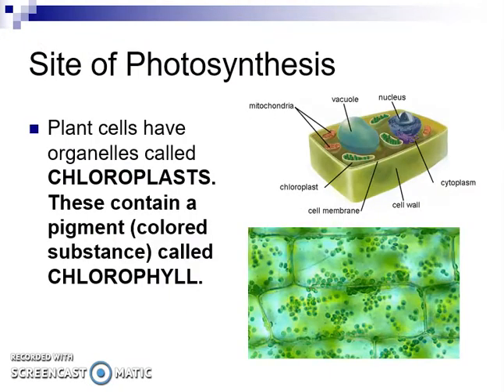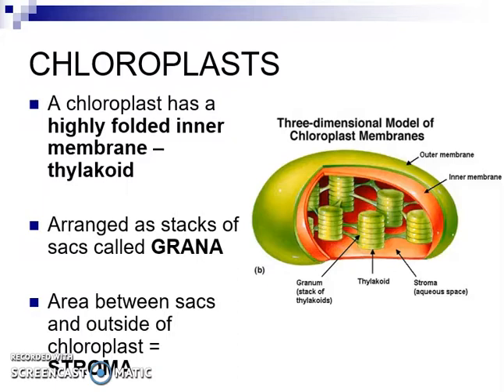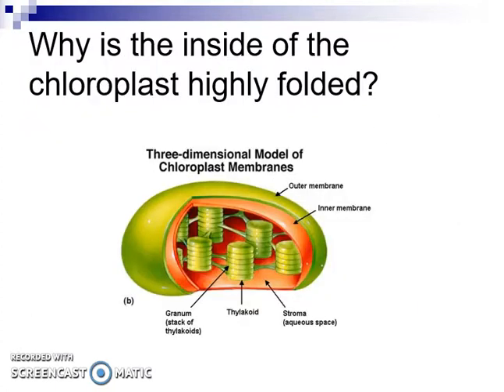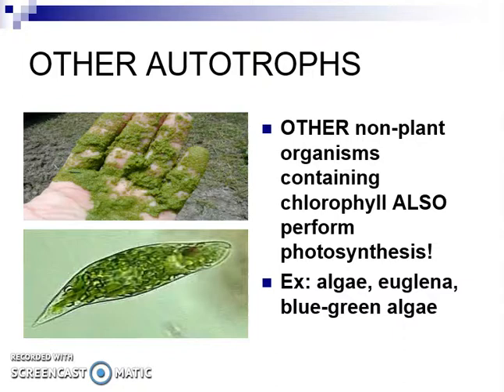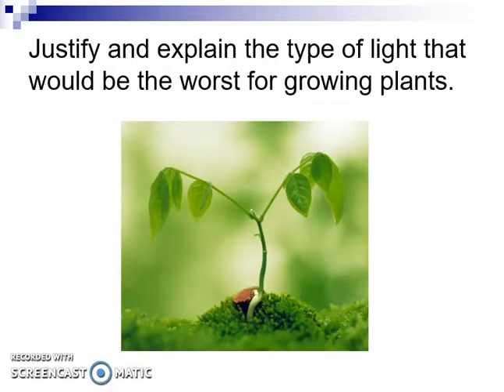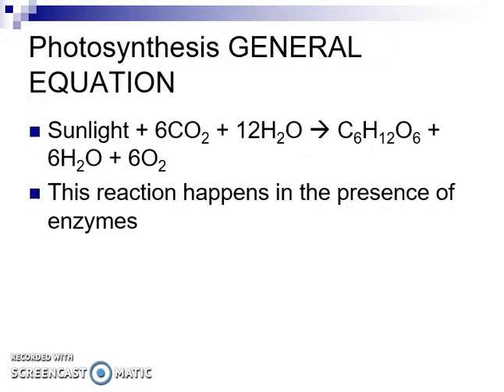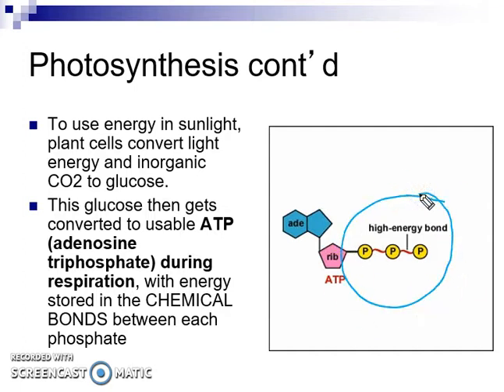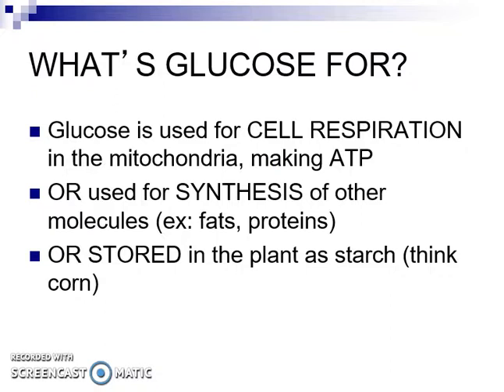Unit 2 Episode 15 Site of Photosynthesis